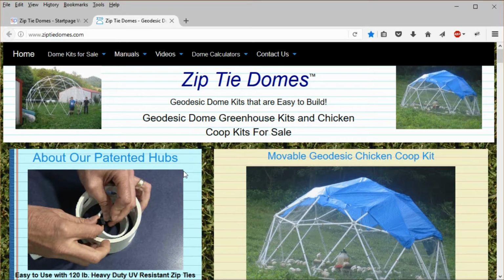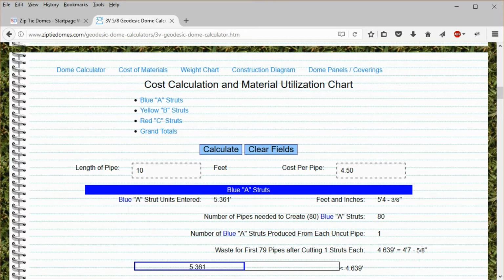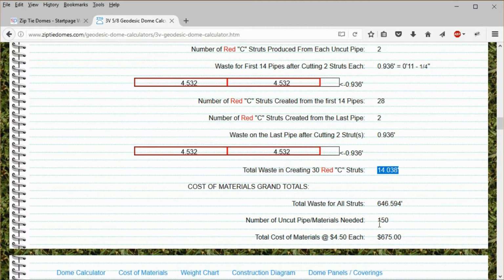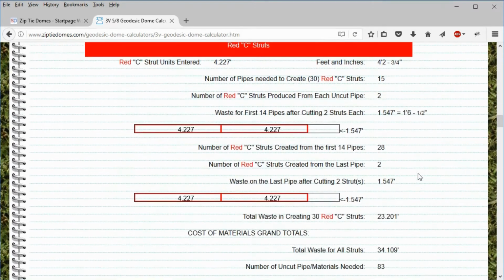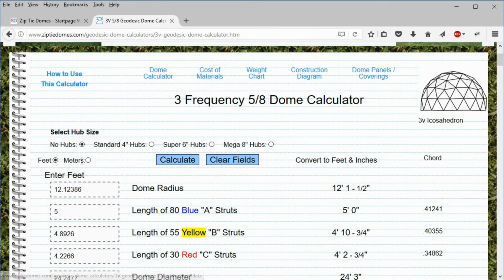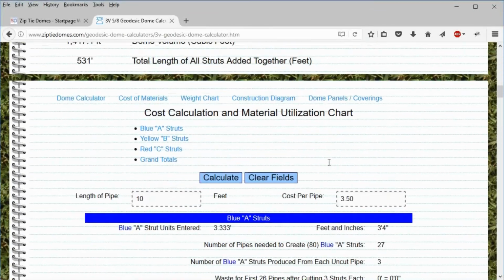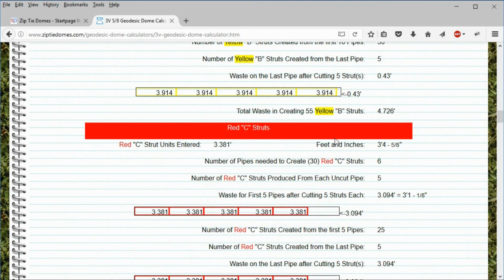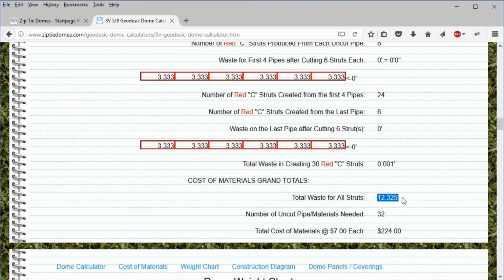How to Use a Geodesic Dome Calculator – Part 2: Cost/Utilization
- This video shows how to use the Geodesic Dome Calculator to calculate the cost of your dome, and how to determine the most cost efficient strut lengths for building the dome.